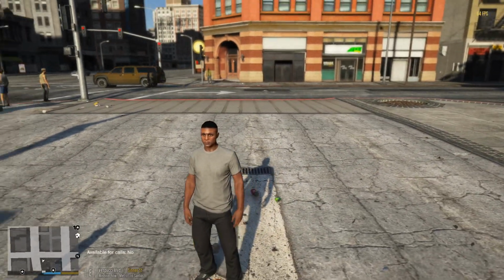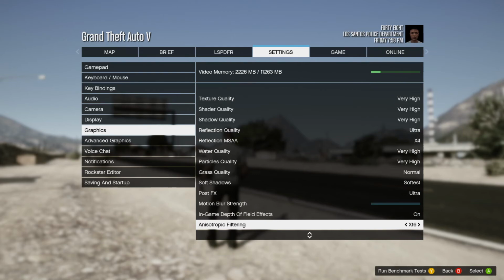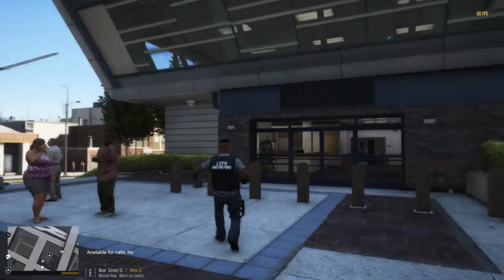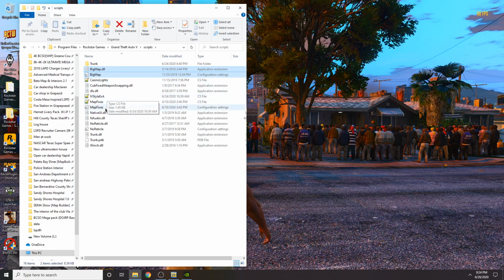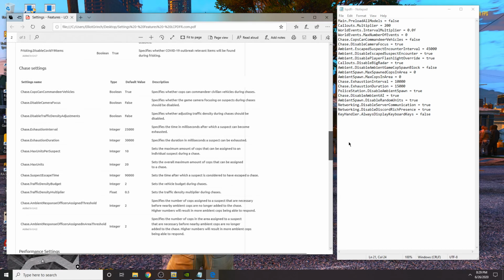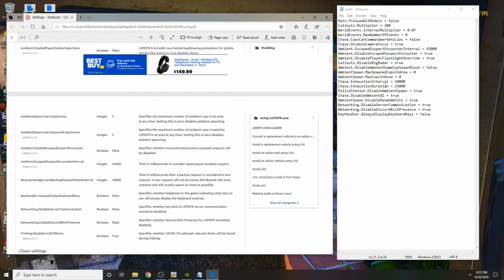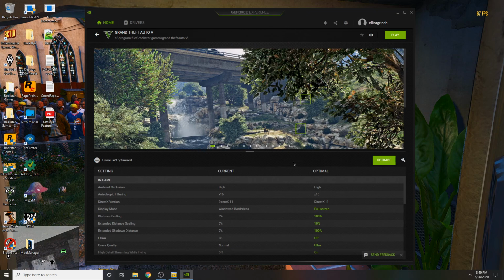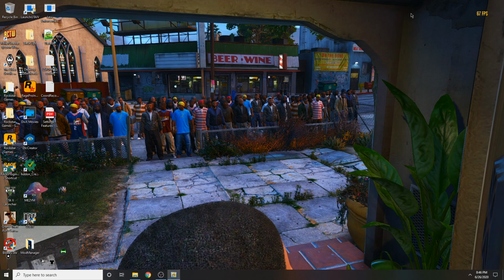GTA V GTA 5 LSPDFR Updated New Better FPS And LSPDFR Settings Fix Tutorial 31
The tutorial will help with getting better FPS while playing LSPDFR. Once again this is just a baseline install. Use this as a starting point. Try tweaking the setting to your preference. You will have to experiment with adding and removing plugins to your liking.

Heap Limit Adjuster (650 MB of heap!) 1.0.0